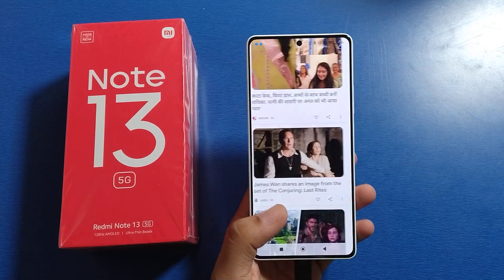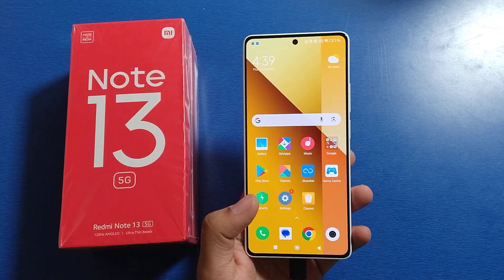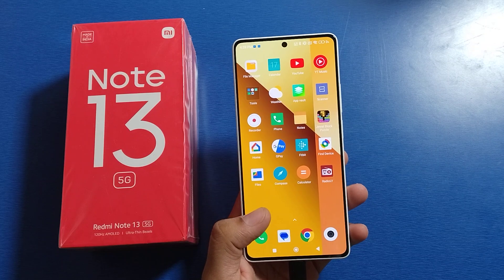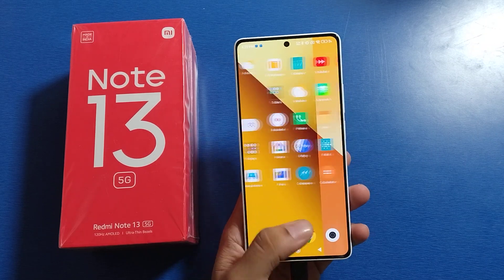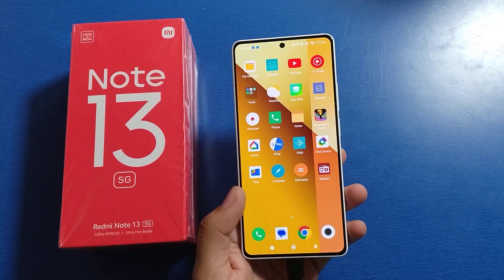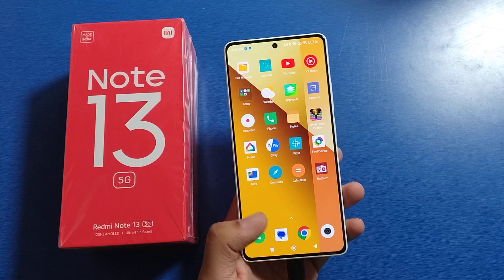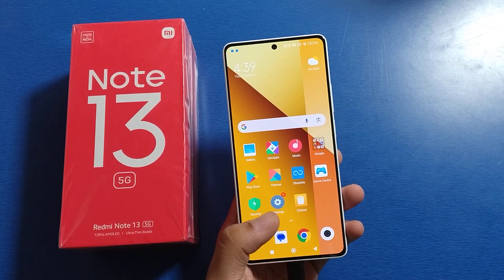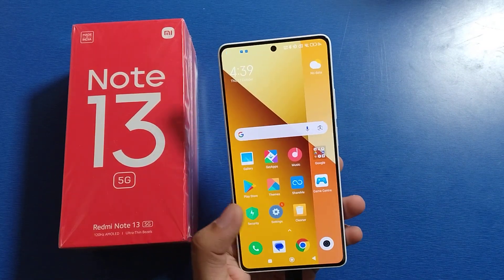Redmi Note 13 5G enable watermark, How to enable your watermark future , in MI smart phone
Redmi Note 13 5G enable watermark, How to enable your watermark future , in IMI smart phone